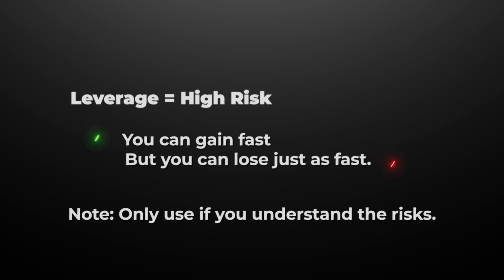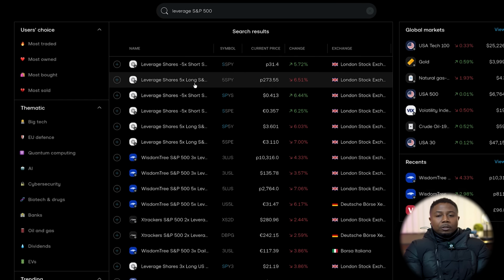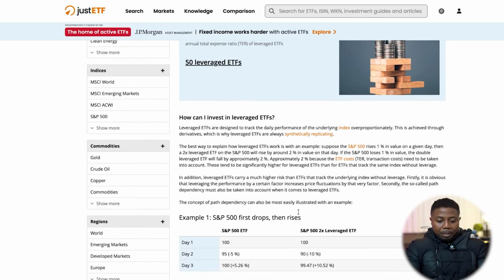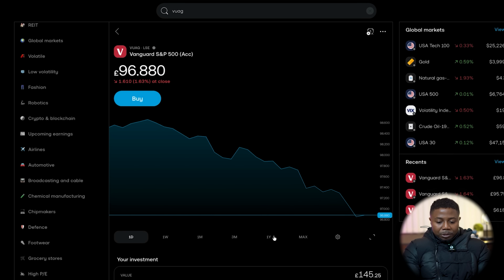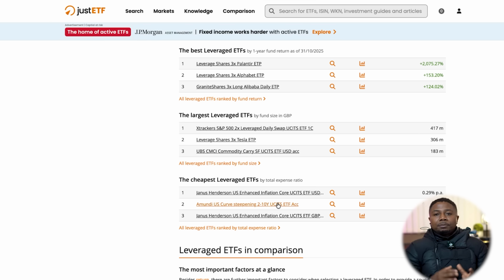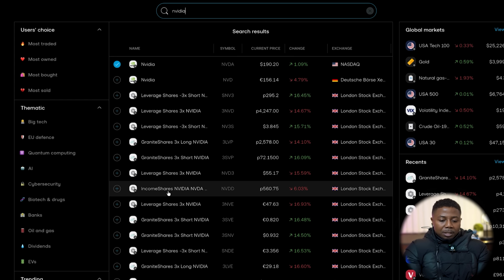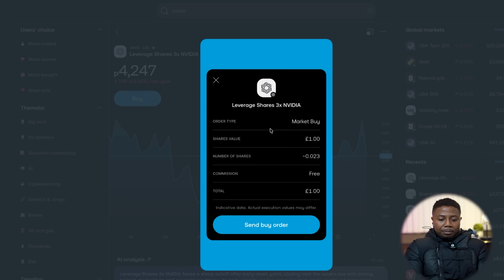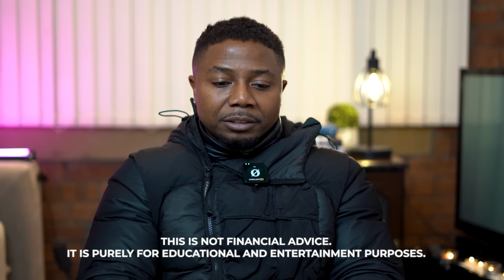How to ACTUALLY Invest in Leveraged ETF/ETP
Use my link to sign up to Trading 212 and we'll both get one free fractional stock worth up to £100.00:

⚠️ Leveraged ETFs can massively amplify gains — but also losses.

If you’re an investor wondering how leveraged ETFs / ETPs really work, how to access them, and how to use them properly, this video breaks it all down step-by-step.

In this video, you’ll learn:

✅ What leveraged ETFs and ETPs actually are

✅ How daily leverage and compounding really works

✅ The risks most investors completely ignore

✅ UK-specific tax, regulation, and broker considerations

✅ How to invest in leveraged ETFs responsibly

✅ Common mistakes that destroy portfolios

This video is educational only and aimed at helping investors understand leveraged exchange-traded products before risking real money.

📌 Important: Leveraged ETFs are usually designed for short-term trading, not long-term investing.

👍 If you found this useful, like the video

Here’s the truth: if you treat leveraged ETFs like long-term buy-and-hold, you risk compounding decay.

They are primarily for short-term positioning — often intraday or over days, not years.

Main Risks

Daily rebalancing decay

Volatility drag

Overnight leverage costs

Main Rewards

Can amplify short-term bets

Useful for hedging

Efficient exposure — no margin loan required